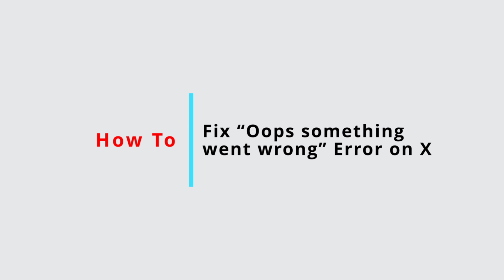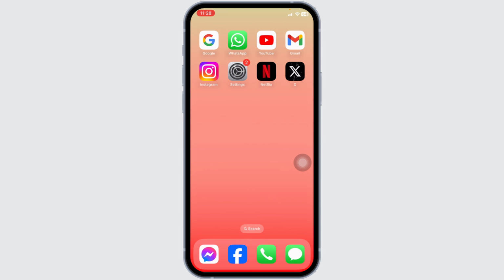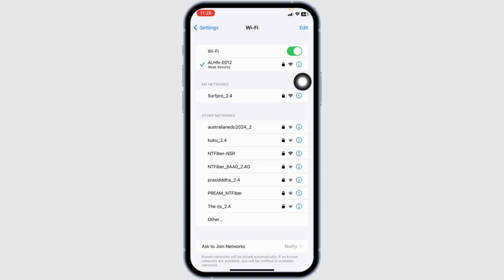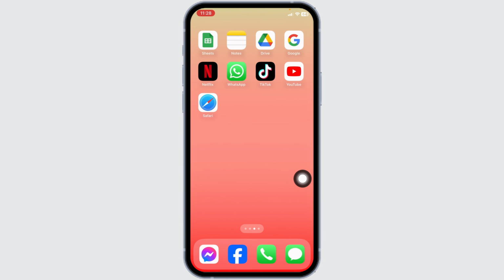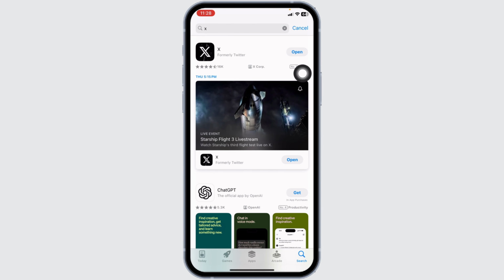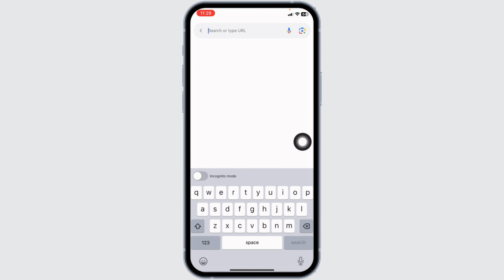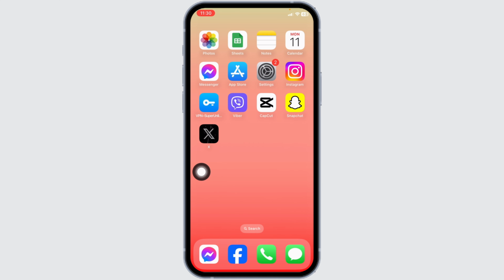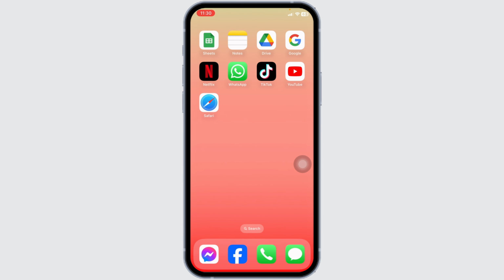How To Fix “Oops something went wrong” Error on X (Twitter) iPhone 2024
Tutorial On How To Fix “Oops something went wrong” Error on Twitter iPhone 2024

Welcome to Nifty Tech Tips! In today’s video, we're tackling a common and pesky issue many Twitter users face on their iPhones in 2024: the “Oops something went wrong” error. This error can be frustrating, especially when you’re trying to catch up on the latest tweets or post an update. Fortunately, there are several steps you can take to resolve this issue and get back to using Twitter smoothly.

Join us as we guide you through various troubleshooting methods to fix the “Oops something went wrong” error on Twitter for your iPhone.

🔑 Topics Covered:

How To Fix “Oops something went wrong” Error on Twitter iPhone 2024: A detailed guide on resolving this specific error when using Twitter on an iPhone.

Common Causes and Solutions: Exploration of the typical reasons this error occurs and practical solutions to address them.

Ensuring Smooth Twitter Experience: Additional tips to prevent similar issues and enhance your overall Twitter usage on your iPhone.

🕒 Timestamps for Easy Navigation:
0:00 - Introduction
0:20 - Understanding the “Oops something went wrong” Error

This tutorial is designed to help you quickly and effectively resolve the “Oops something went wrong” error on Twitter, ensuring an uninterrupted social media experience. Any further questions or need more assistance?